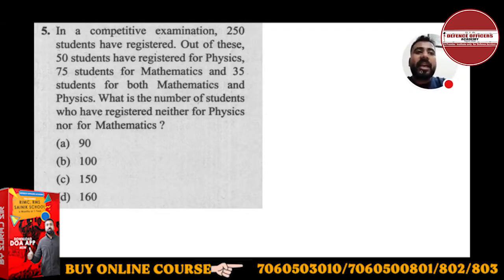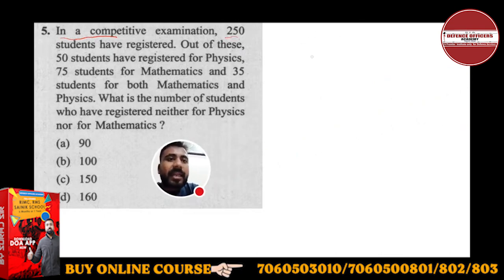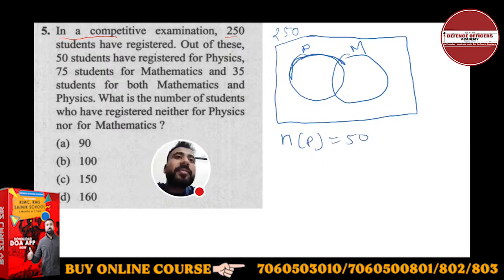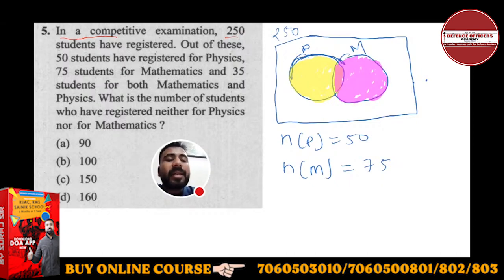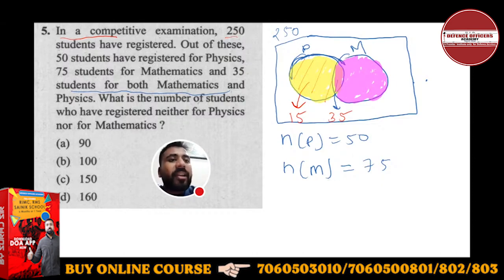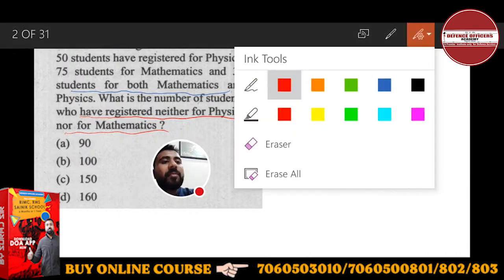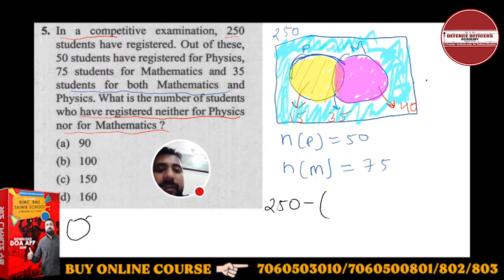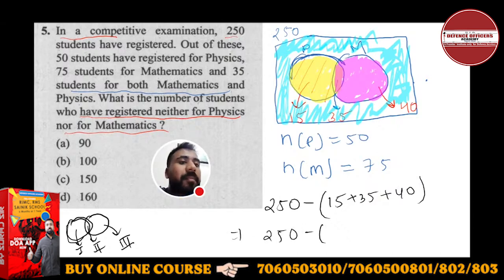In a competitive examination,250 students have registered. Out of these, .....| By- Suraj Sir